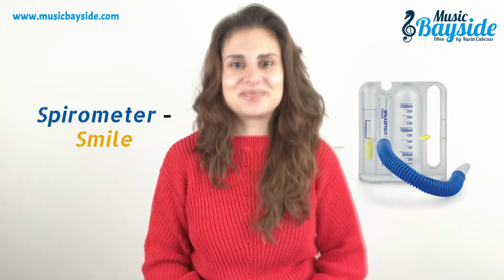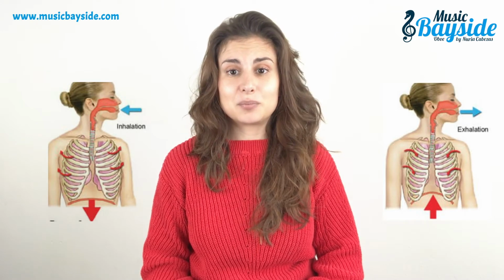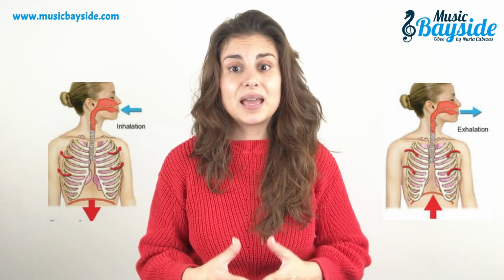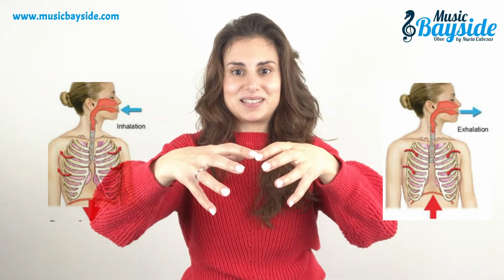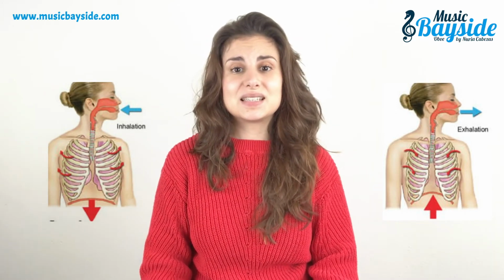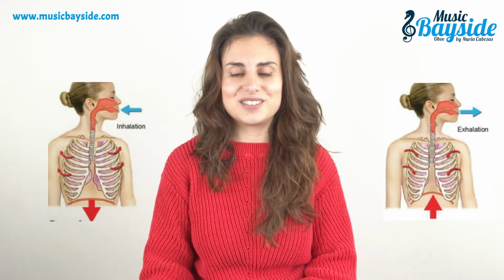#5 Spirometer/ Breathing exercises for musicians / Lung capacity - MusicBayside Oboe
♥♥ READ ME / EXPLANATIONS ♥♥
HI EVERYBODY!!
In this video we learn how to use the Spirometer - Smile. Exercises to improve our lung capacity and control our air column.

I remind you that on the channel you will have a new video every week and that you can leave in the comments here bellow your suggestions about the content  you would like to see. We will keep that in mind!

I hope you like it and that would help you learning!!
I see you very soon in the next video!

Oboe: Nuria Cabezas Castaño
Kwazulu-Natal Philharmonic Orchestra